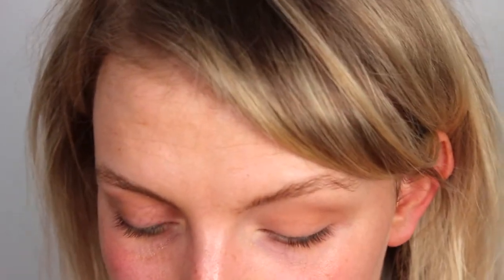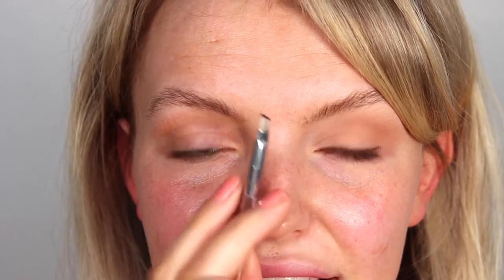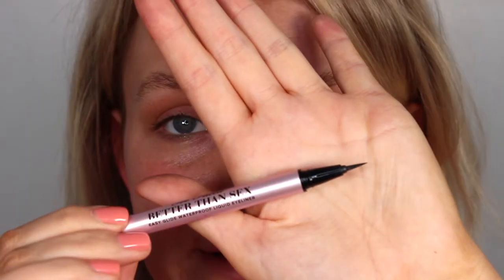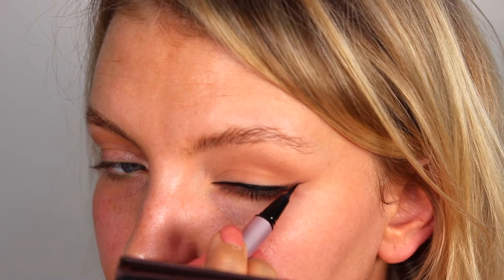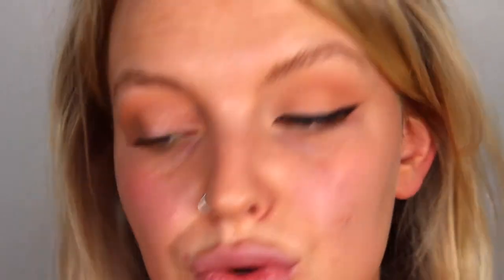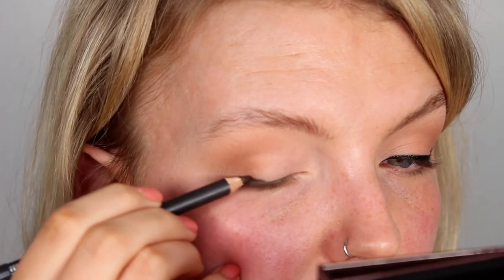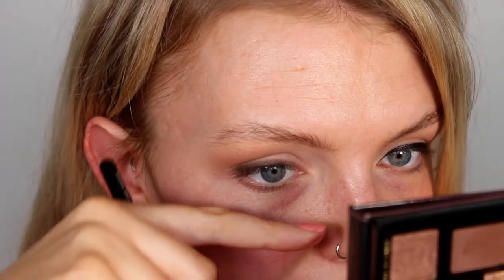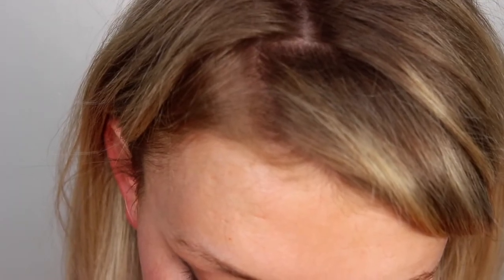3 WAYS TO CREATE THE PERFECT WINGED LINER FOR YOUR EYE SHAPE | BLOW GARDEN TV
Hi Petals🌸

Welcome to Blow Garden TV! Here you can expect to find exciting content about how our brand first started, tips and tricks from our Hair Stylists and Makeup Artists and fun challenge videos.

We will be uploading once every two weeks so keep your eyes peeled!

All our love,
Team BGTV🌸